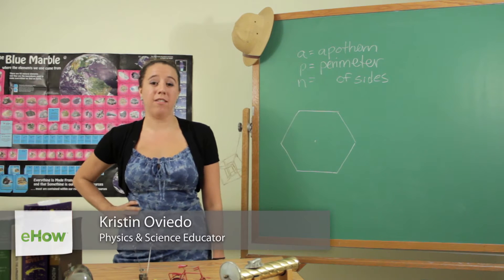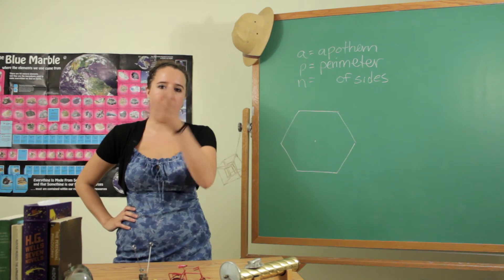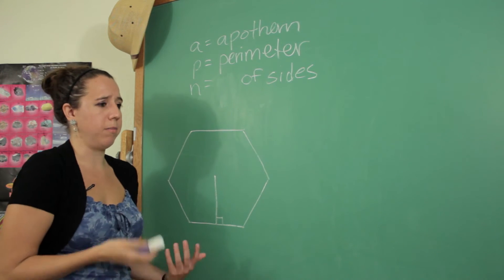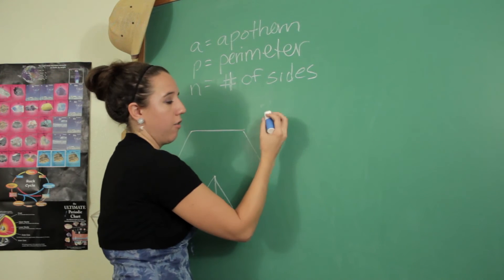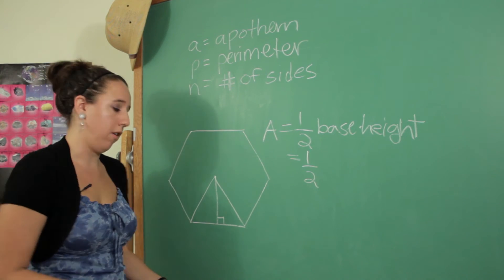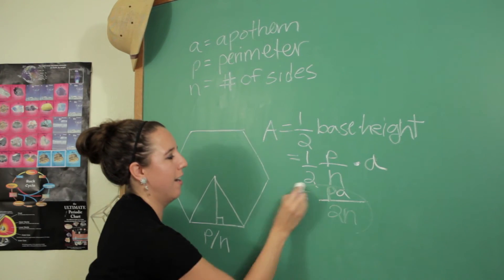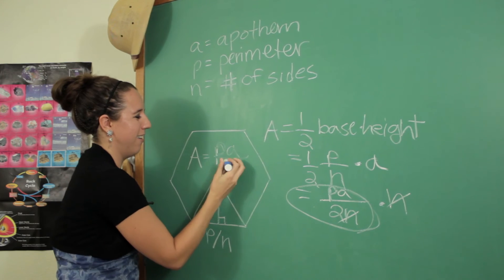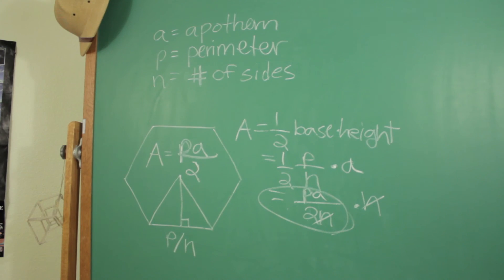The Formula for Finding the Area of a Regular Polygon When the Perimeter & the ... : Science & Math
The formula for finding the area of a regular polygon when the perimeter and the apothem are given is a tenant of basic geometry. Find out about the formula for finding the area of a regular polygon when the perimeter and the apothem are given with help from an experienced science enthusiast in this free video clip.

Bio: Kristin Oviedo is a warm, engaging and experienced science enthusiast from Arizona.

Series Description: Science and mathematics are directly related in a number of really fun and interesting ways. Get tips on both science and mathematics that you can start using in your daily life today with help from an experienced science enthusiast in this free video series.